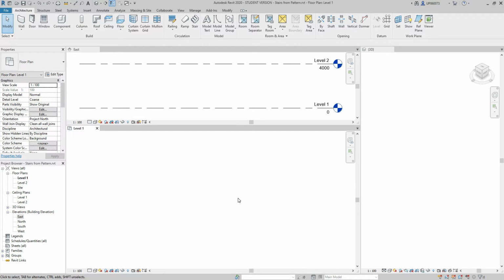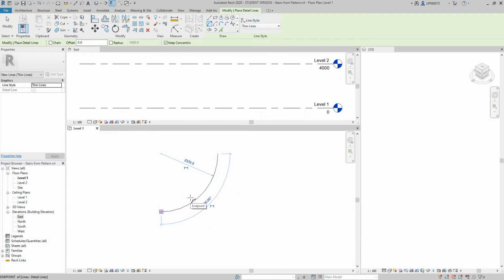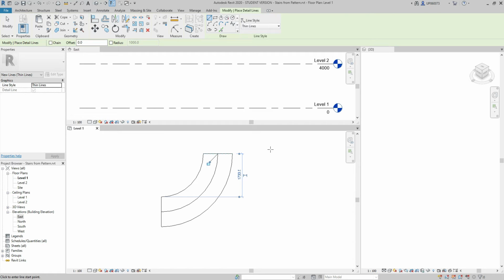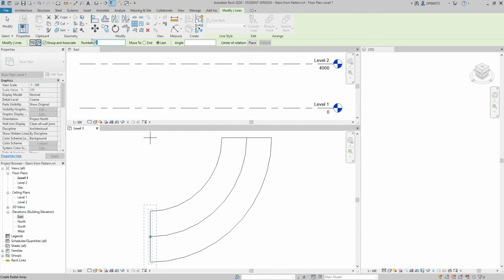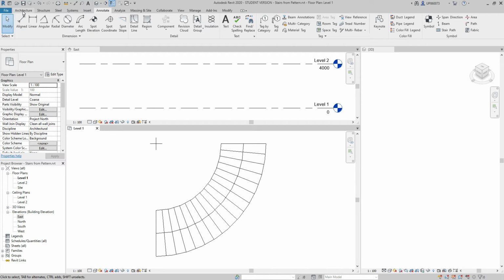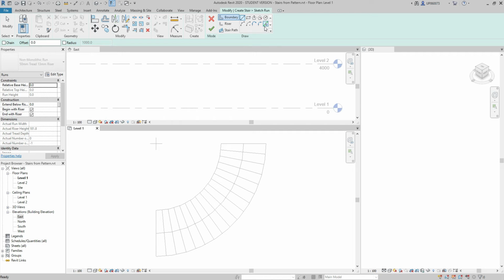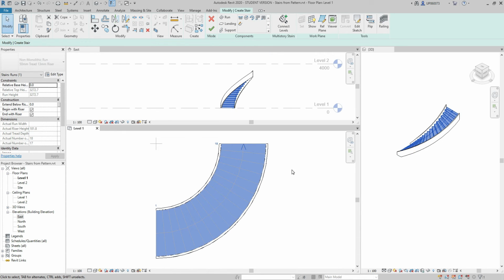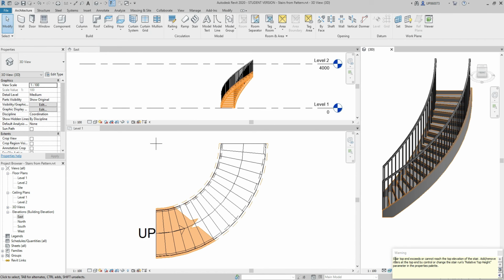Stairs from a Pattern + Radial Array (Revit 2020)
This video explains how to draw a staircase using drafting lines pattern.